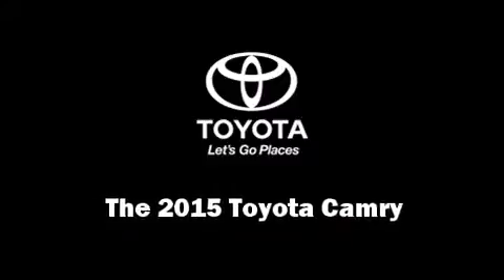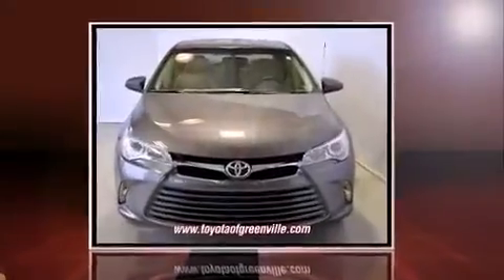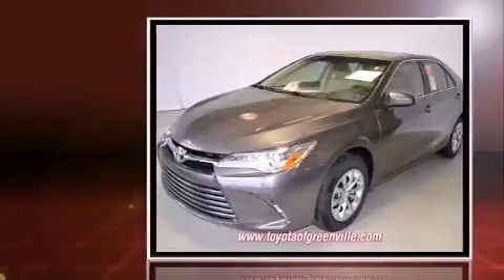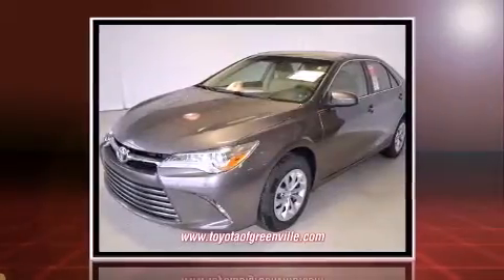2015 Toyota Camry LE in Greenville, SC 29607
Step into the 2015 Toyota Camry. This 4 door, 5 passenger sedan leads among competitors in its segment. Smooth gearshifts are achieved thanks to the efficient 4 cylinder engine, and for added security, dynamic Stability Control supplements the drivetrain. Both high fuel economy and flexible performance are assured by the 6 speed automatic transmission. Toyota prioritized practicality, efficiency, and style by including: delay-off headlights, a tachometer, a trip computer, front bucket seats, power door mirrors and heated door mirrors, an overhead console, and remote keyless entry. Premium sound drives 6 speakers, providing you and your passengers a sensational audio experience. Safety equipment has been integrated throughout, including: dual front impact airbags with occupant sensing airbag, front and rear SIDE impact airbags, traction control, brake assist, a panic alarm, and 4 wheel disc brakes with ABS. This car was designed with safety in mind, allowing you to drive with even greater assurance. We pride ourselves in consistently exceeding our customer's expectations. Stop by our dealership or give us a call for more information.